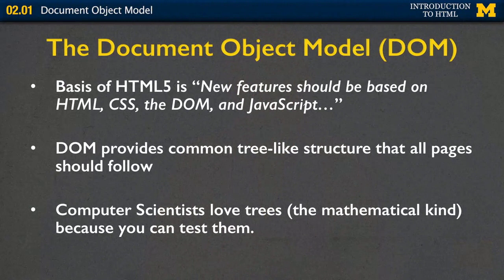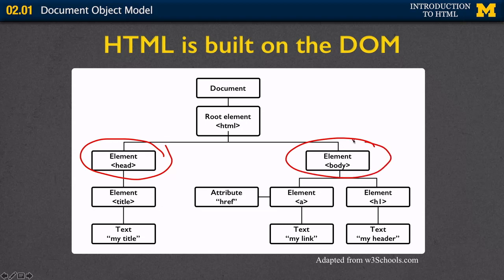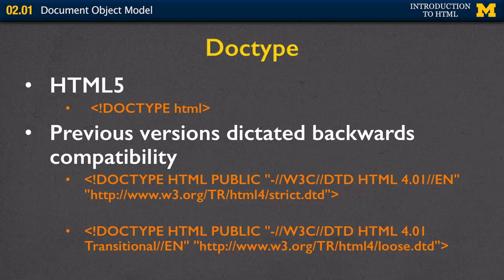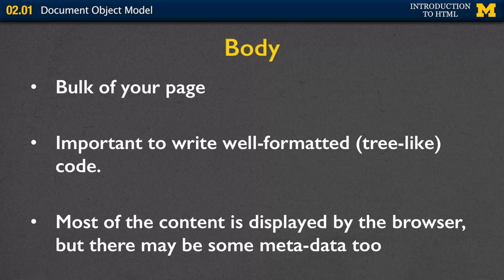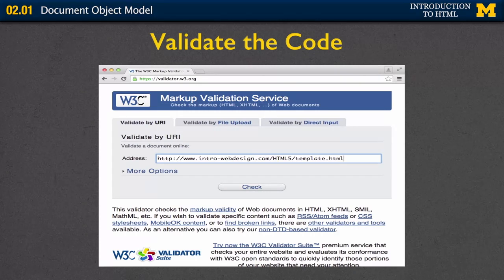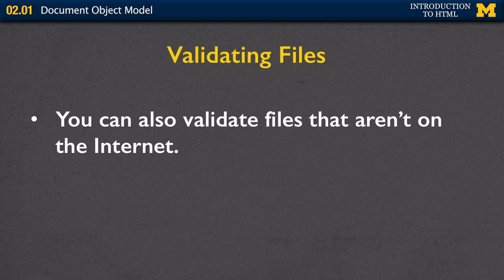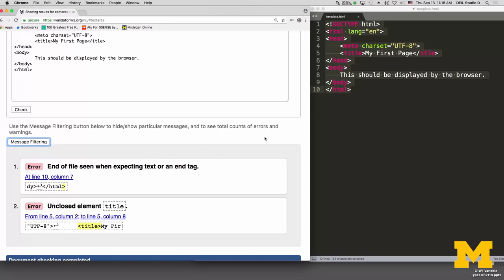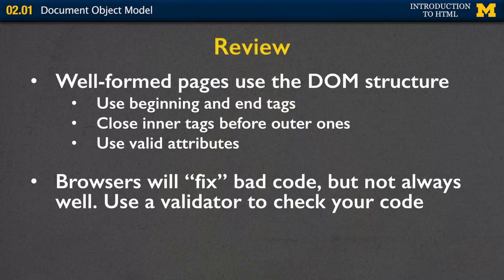02 01 The Document Object Model DOM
🌐 **Mastering Web Development: HTML, CSS, and Creating Your Website! 💻**

Welcome to our comprehensive video series designed to empower you with the skills needed to become a proficient web developer. Whether you're a coding enthusiast, aspiring developer, or someone looking to enhance your website-building capabilities, this series is your go-to resource for mastering HTML and CSS while creating dynamic and visually appealing websites.

📚 **Series Overview:**
Embark on an exciting journey with us as we dive into the foundations of web development, covering HTML and CSS, the building blocks of every website. Each episode is crafted to provide hands-on coding experiences, practical demonstrations, and insights into creating modern, responsive, and visually stunning websites.

- 🌟 HTML Basics and Structure
- 🖌️ CSS Styling and Layouts
- 📱 Responsive Web Design
- 💻 Building a Complete Website
- 🚀 Advanced CSS Techniques
- 🌐 Web Development Best Practices
- 🔄 CSS Flexbox and Grid Layout
- 🎨 Design Principles for Web Developers
- 🌈 Color Theory in Web Design
- 📊 Integrating HTML Forms
- 📹 Embedding Multimedia (Images, Videos)
- 📡 CSS Transitions and Animations
- 📚 Additional Web Development Tools

💡 **Why Watch?**
Whether you're a beginner or looking to level up your web development skills, our series caters to all levels of expertise. From crafting your first webpage to creating fully functional websites, each video is designed to provide a solid foundation in HTML and CSS while guiding you through the process of developing your own website.

Don't miss out on the latest web development trends, coding challenges, and design inspirations.

👇 **Have Questions or Topics You Want Us to Cover?**
We value your input! Drop your questions, suggestions, or specific web development topics you'd like us to explore in the comments below. Your feedback shapes the future content of this series.

💻 **Empower your journey into web development! Let's code, design, and build incredible websites together. 🌐**